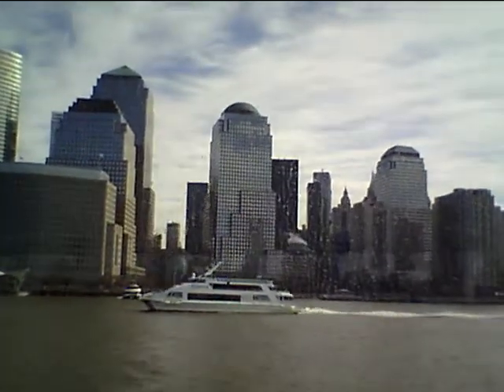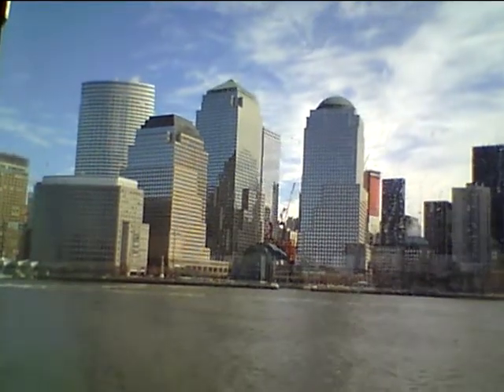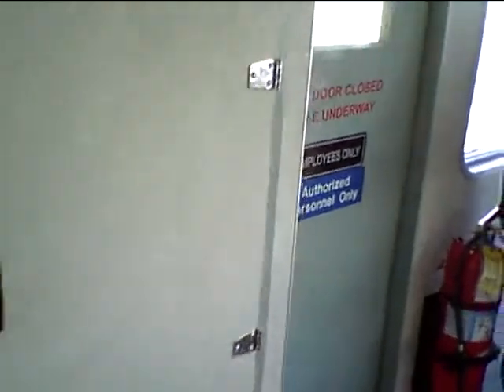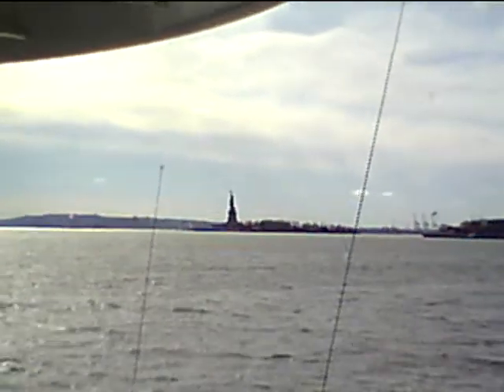3_CircleLine_100129.MOV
3_CircleLine_100129.MOV